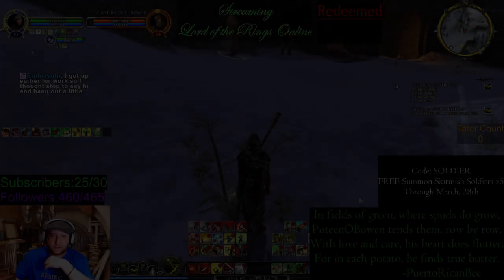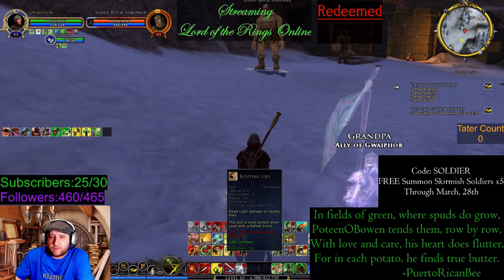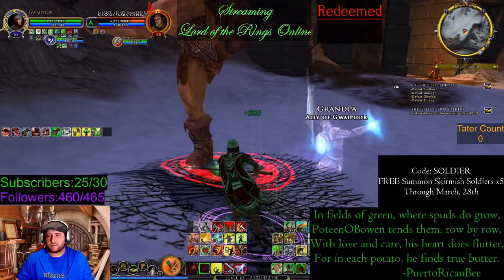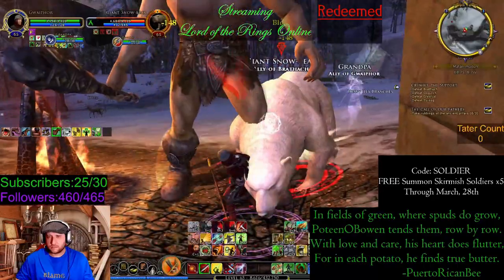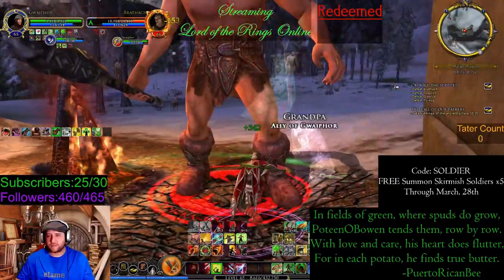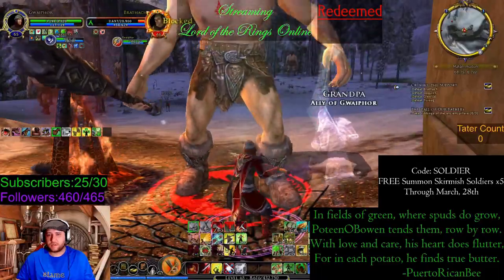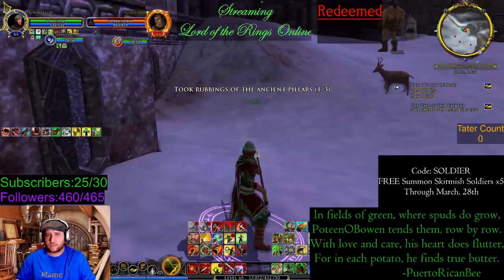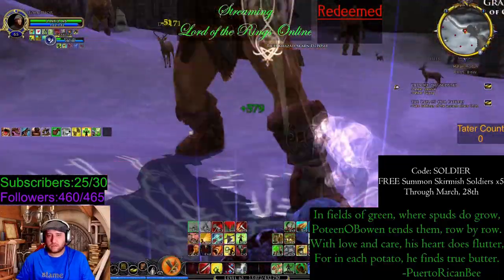LOTRO: CAPTAIN, (yellow line) Rotation and inThoor's Coomb Killing Named Giants